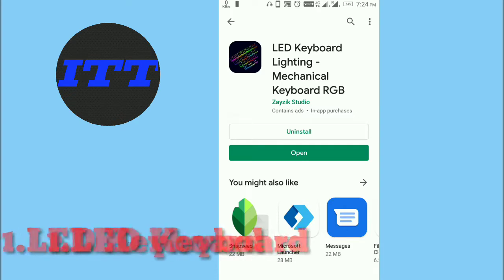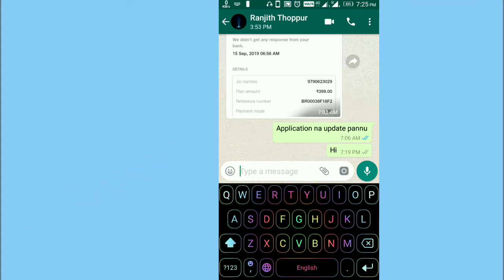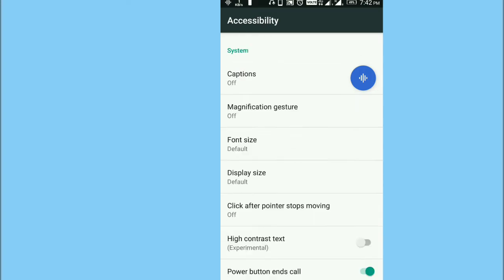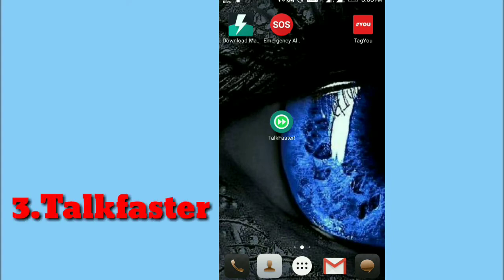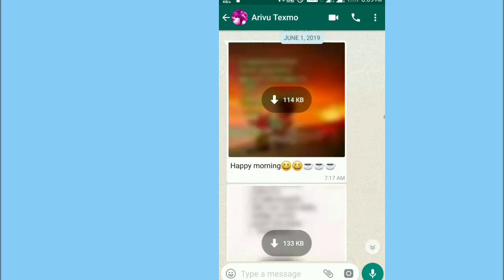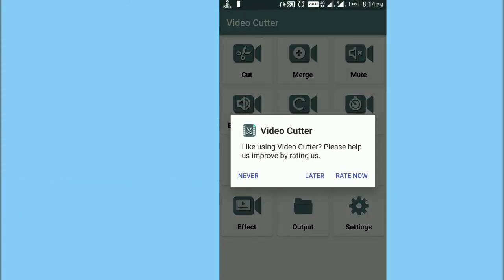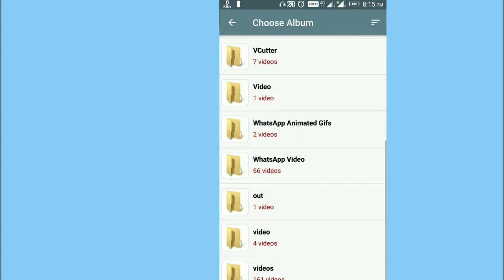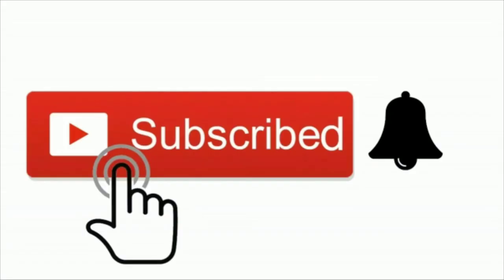4 Best Android Apps | Best Secret Apps For Android In Tamil 2019 | I TECH TAMIL.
4 Best Android Apps | Best Secret Apps For Android In Tamil 2019.

in this video I will show you best 4 apps, daily useage apps in Tamil.

           LOVE YOU GUYS. KEEP SUPPORT.